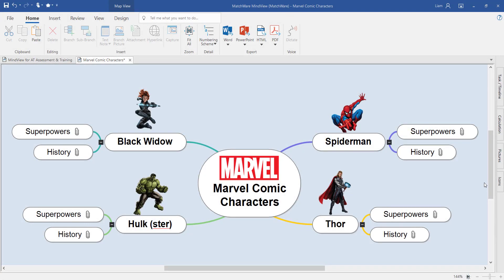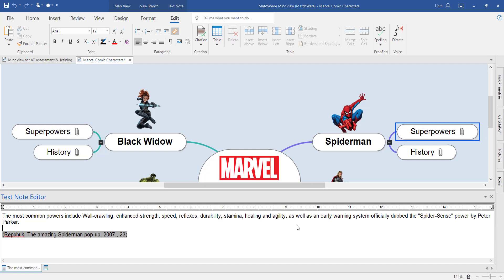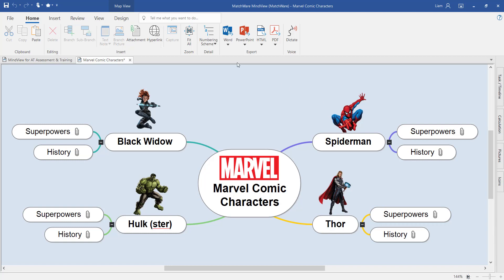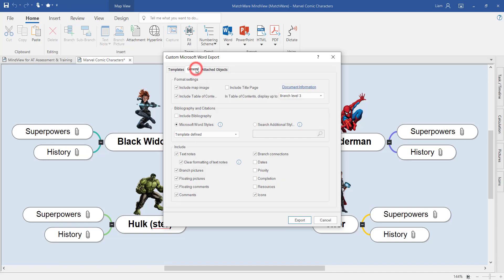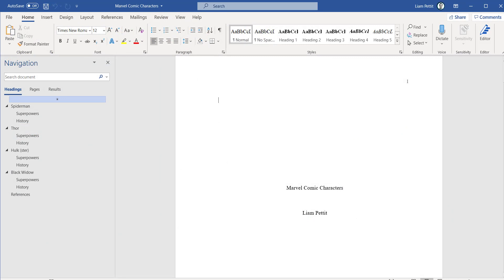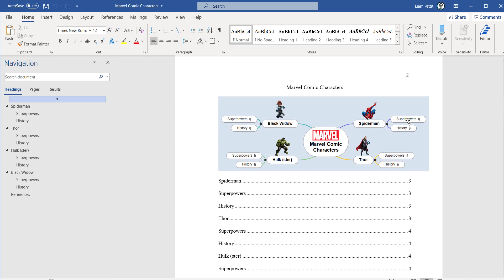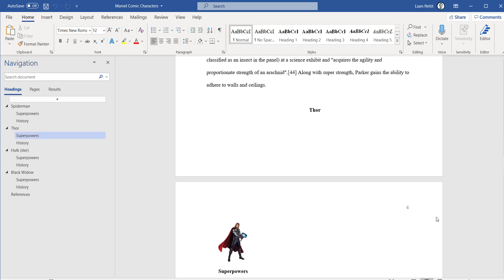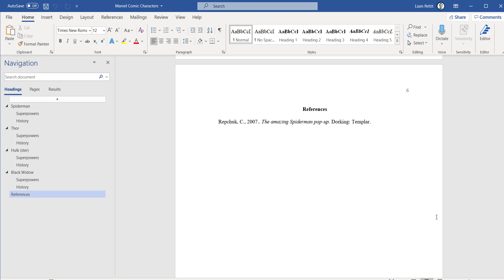MindView 8 AT - Word Export